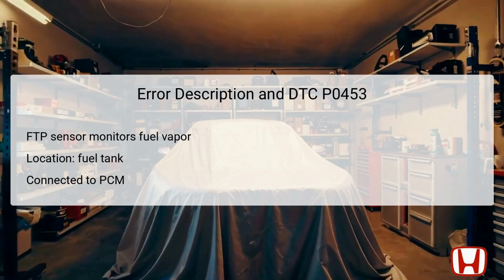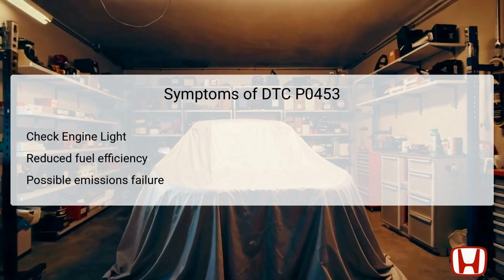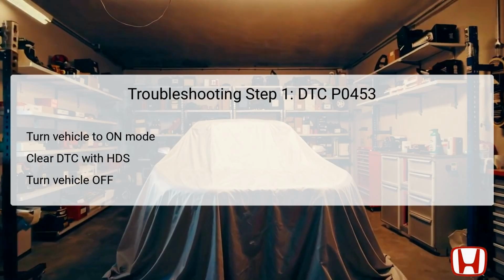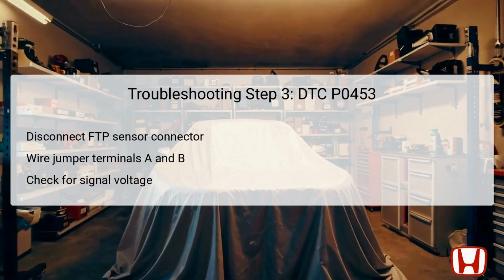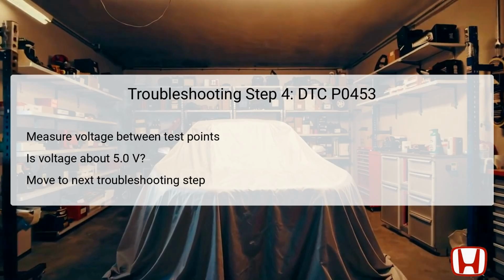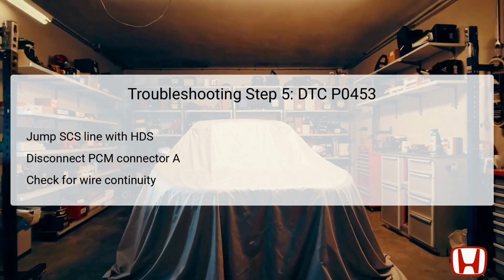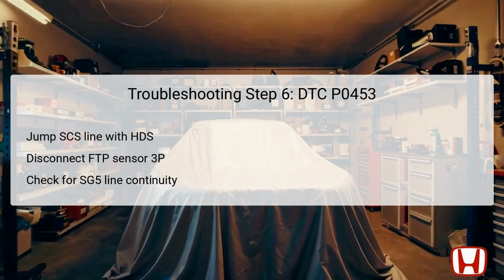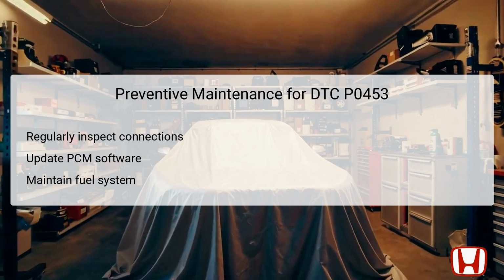DTC P0453: FTP Sensor Circuit High Voltage - Honda HRV 2016-2022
Join the STEP Diagnostics early access list:
​ In this video, you'll learn about Diagnostic Trouble Code (DTC) P0453, which indicates a high voltage condition in the Fuel Tank Pressure (FTP) Sensor Circuit of the Honda HRV models from 2016 to 2022. We’ll cover its symptoms, possible causes, and a comprehensive troubleshooting process to diagnose and resolve the issue effectively, ensuring your vehicle's optimal performance and compliance with emissions standards.